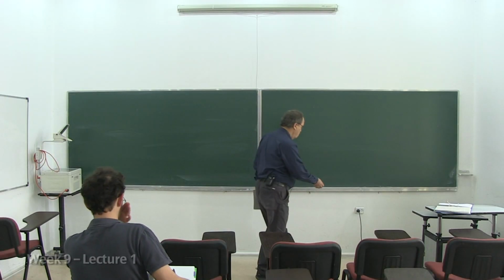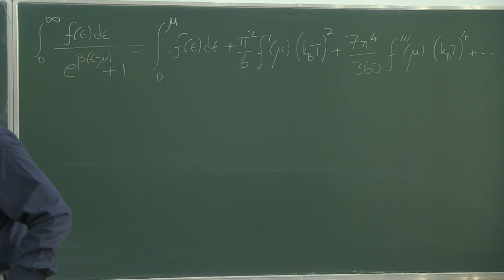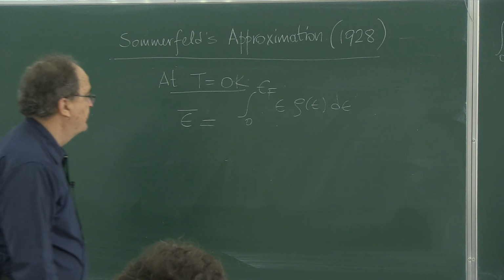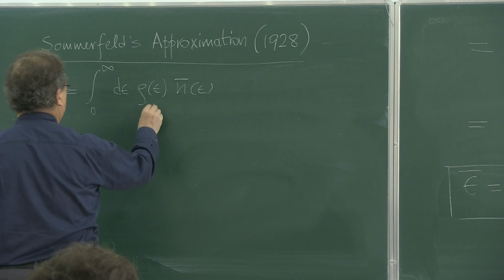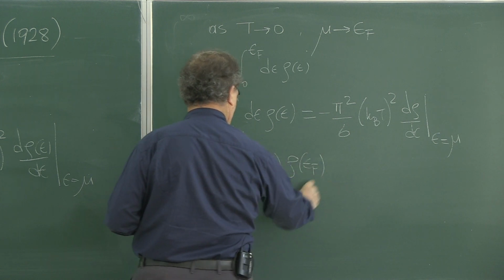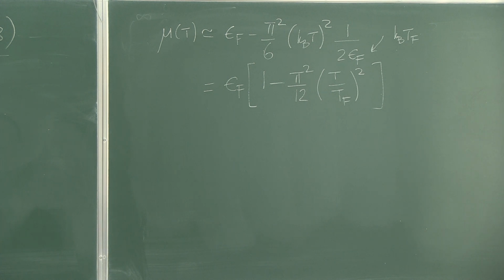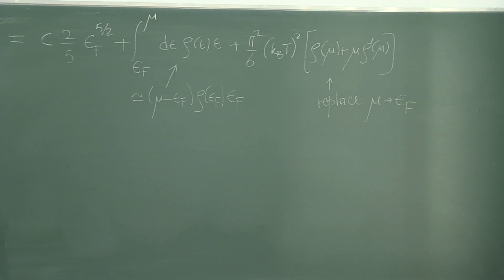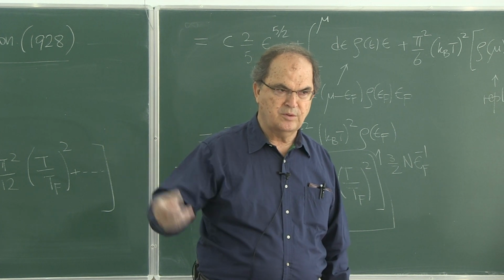Statistical Mechanics - Week 9 | Lecture 1